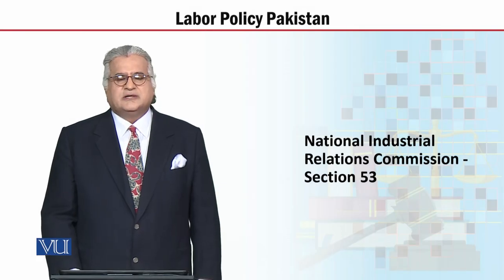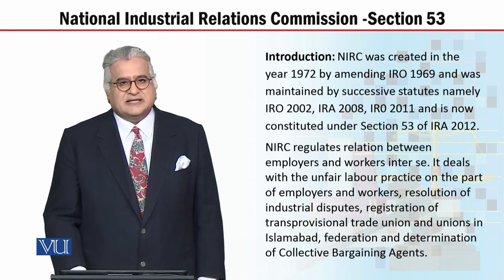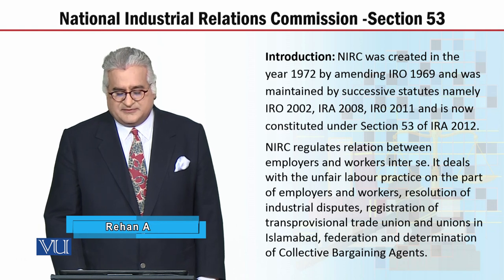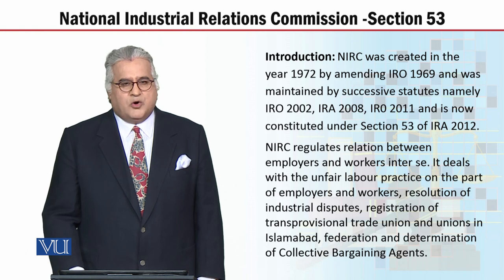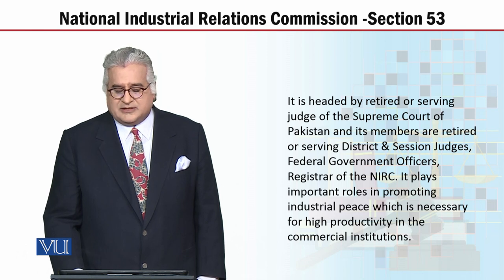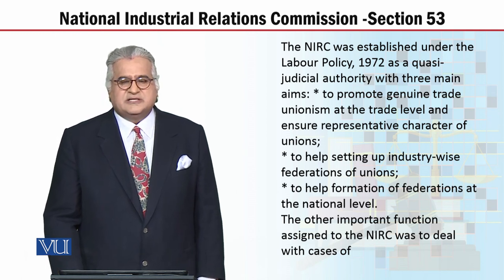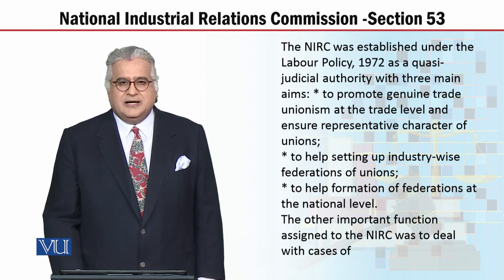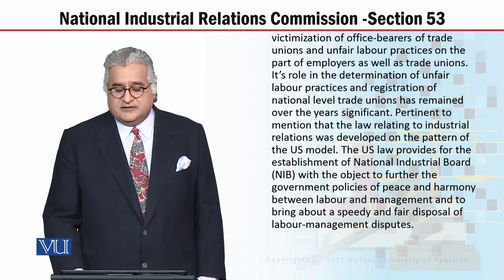MGT723_Topic182 | Labor Policy